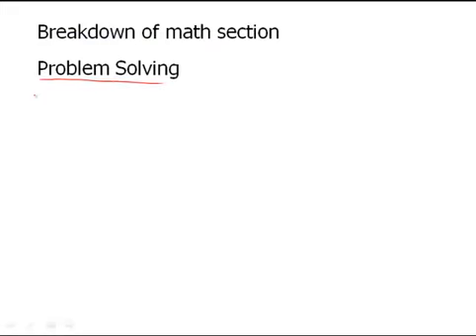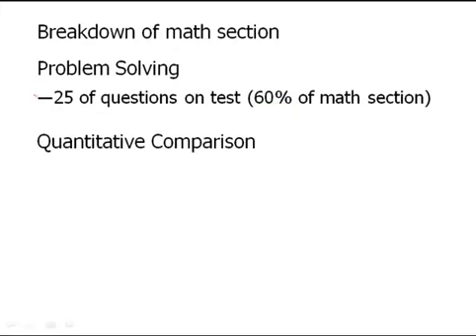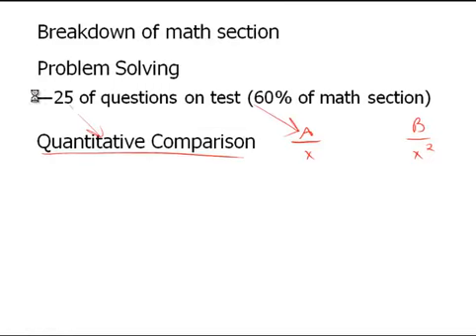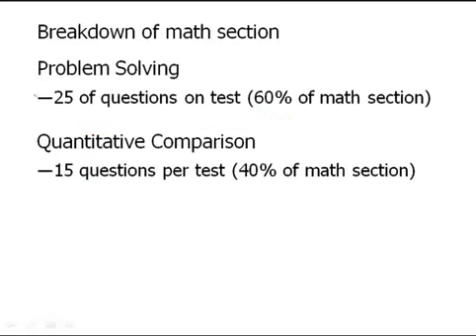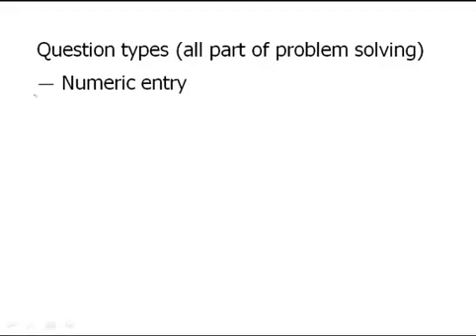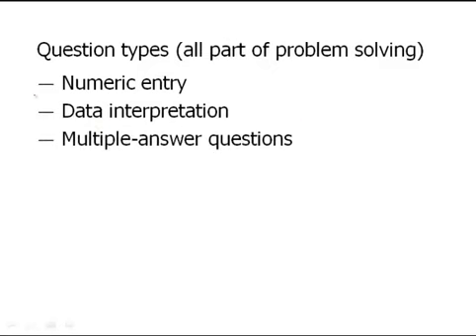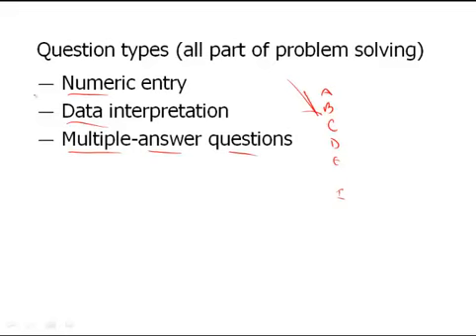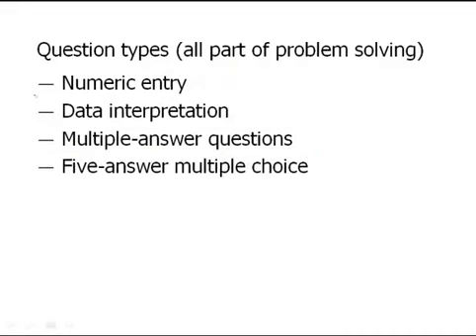3. Math Section Breakdown Magoosh GRE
Math Section Breakdown   Magoosh GRE